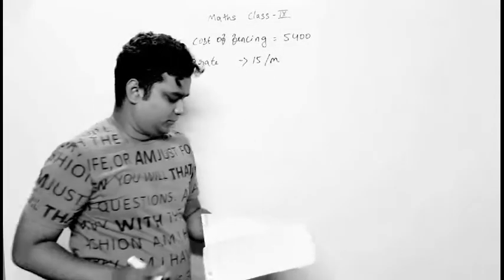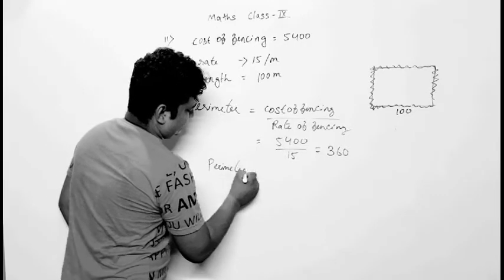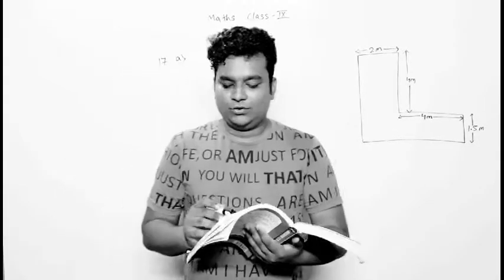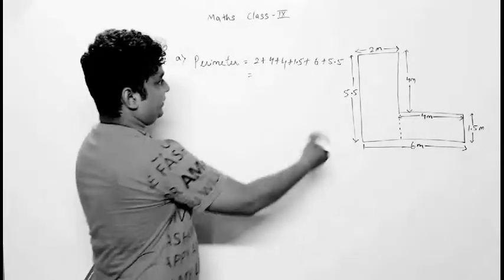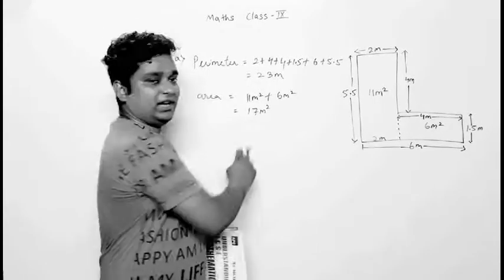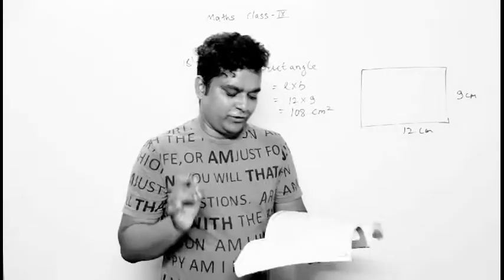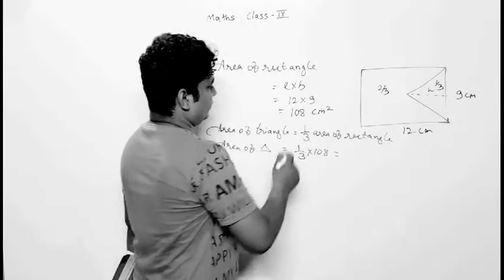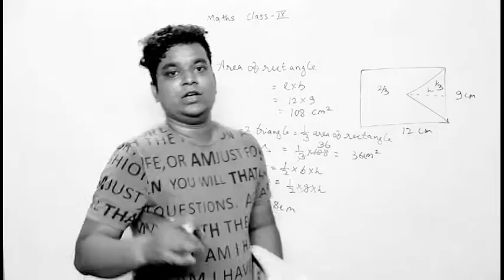Class IX Mathematics perimeter and area part 2